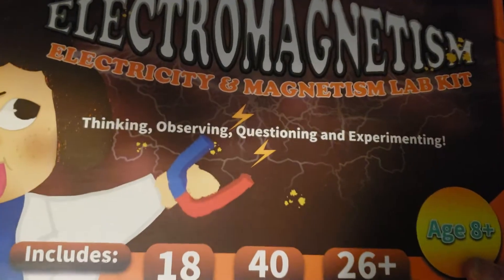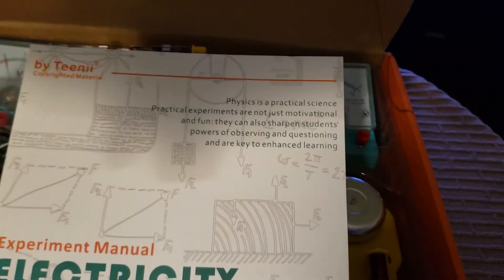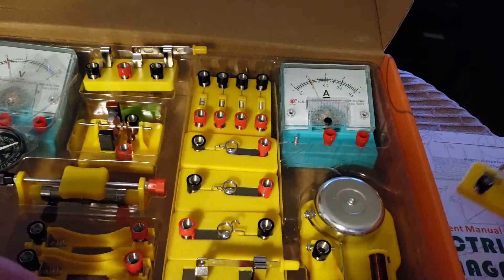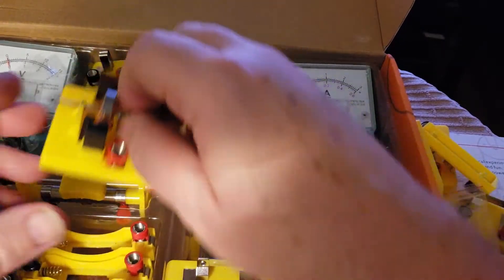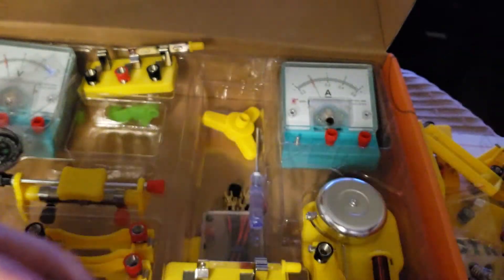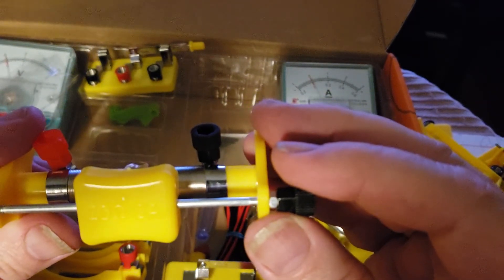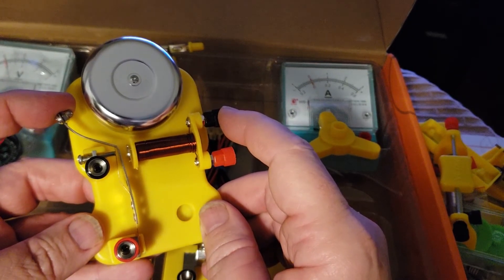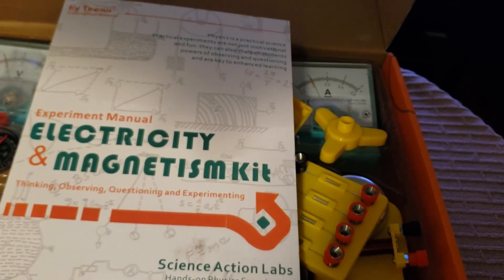STEM Electricity Magnetism Kit for Kids 8+ Years Old by Teenii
Kit bought off Amazon